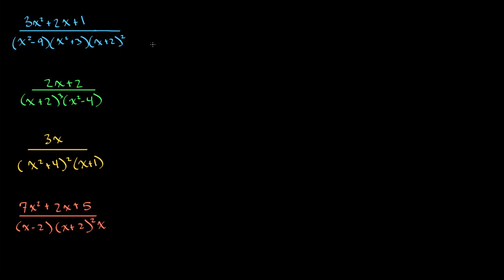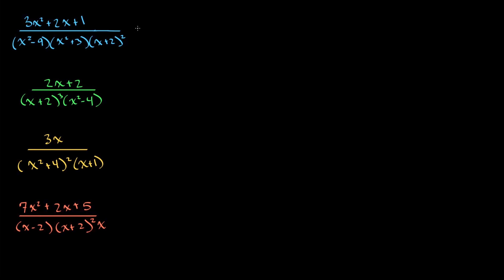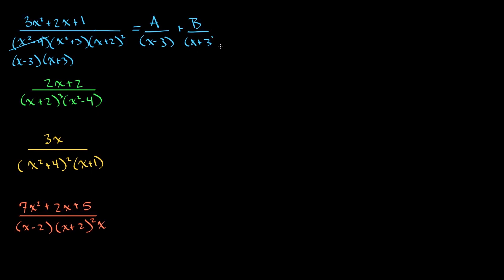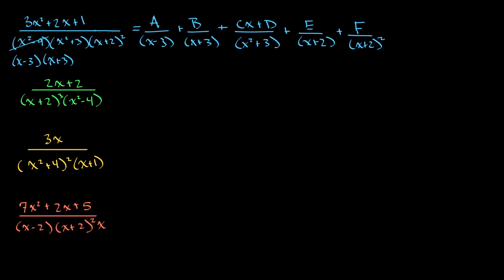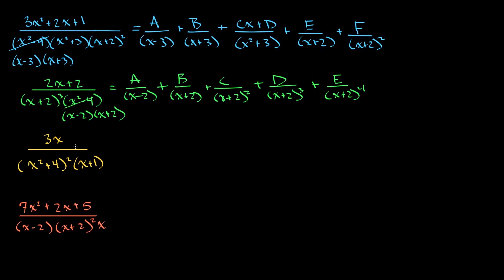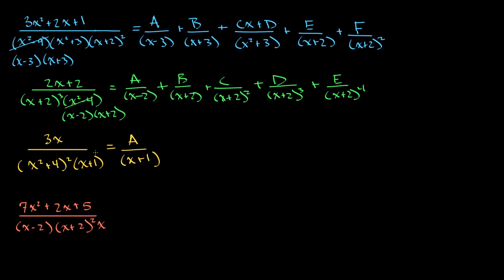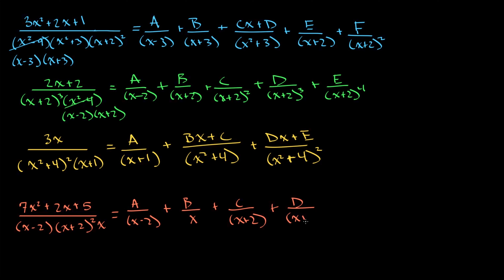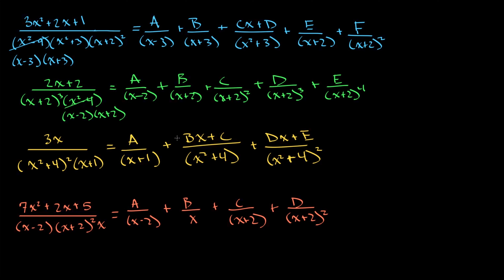Setting up Partial Fractions | Single Variable Calculus | Project Ulim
After learning about numerous scenarios involving partial fractions, we review by practicing the various partial fraction setups we have seen.

Project Ulim aims to deliver a world-class computer science education for free. The content is adapted from the free, amazing, content put together by the MIT staff and can be found for free Additionally, the Single Variable Calculus content is meant to seamlessly pair with Khan Academy’s Calculus BC playlist, which can be accessed for free along with all other Khan Academy content at [khanacademy.org] Project Ulim is not affiliated with MIT or Khan Academy in any capacity. The following video links are links to the Khan Academy content where this video would sequence in their Calculus BC content.

Content from this video was adapted from a recitation video delivered by Joel Lewis in session 75 of Single Variable Calculus. The link to which can be found
Check out Single Variable Calculus on MIT OCW today for free and consider donating to them